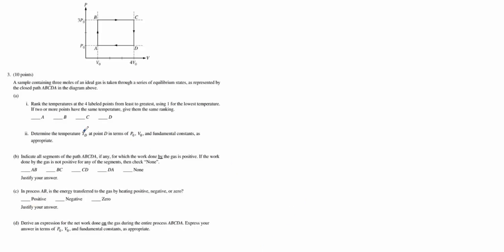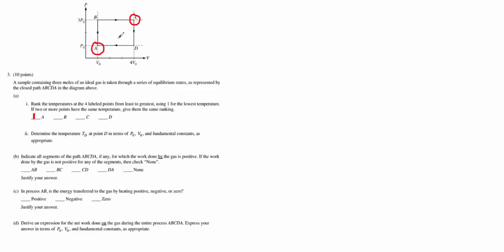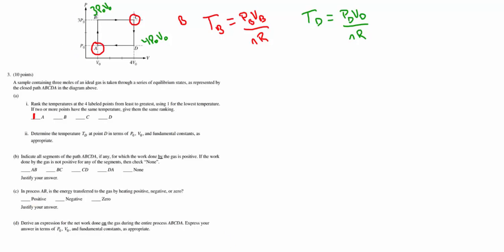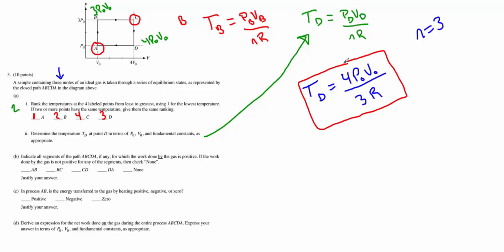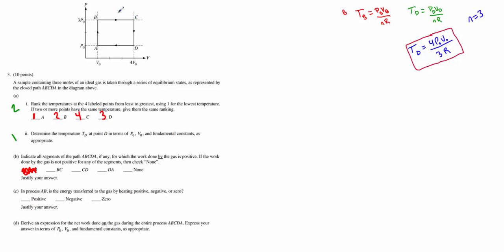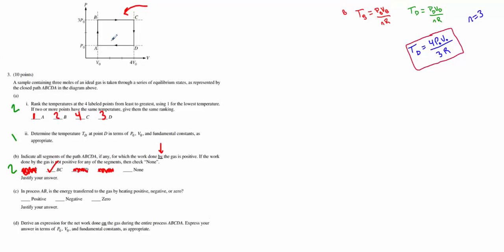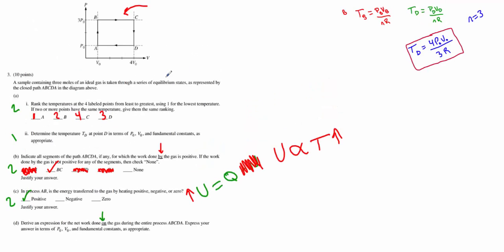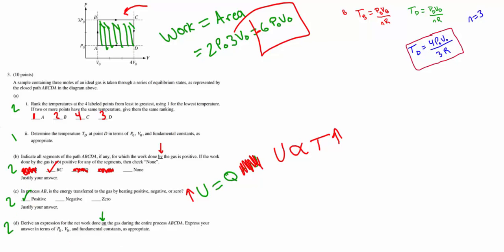AP Physics B - 2014 #3 (Thermodynamics - Gas Laws)